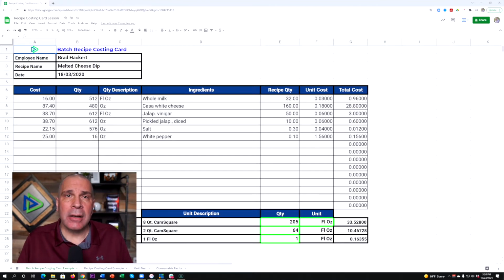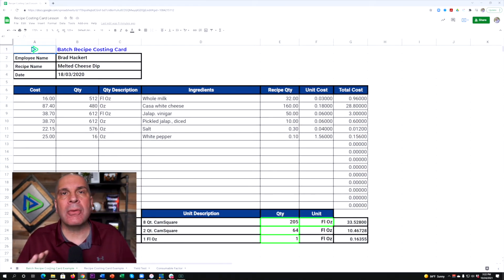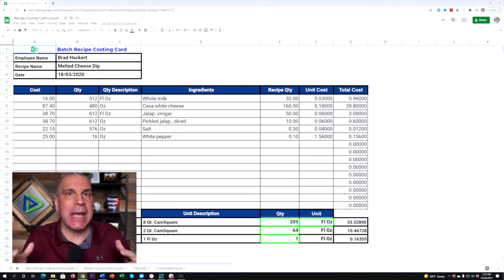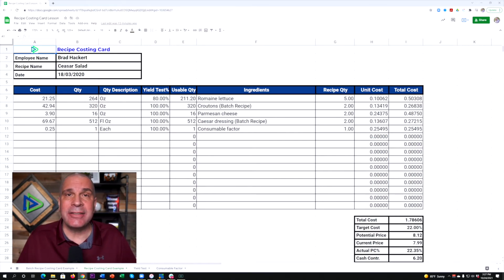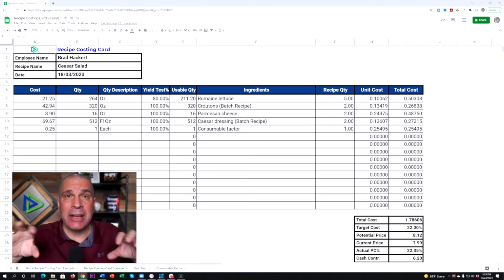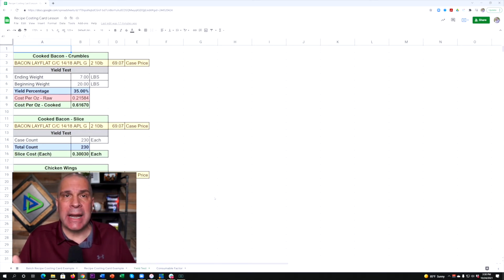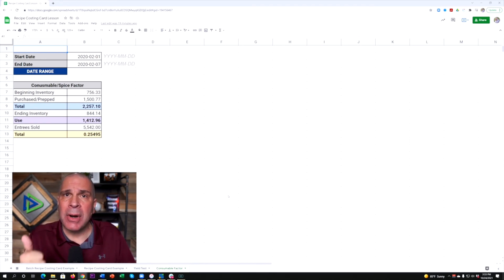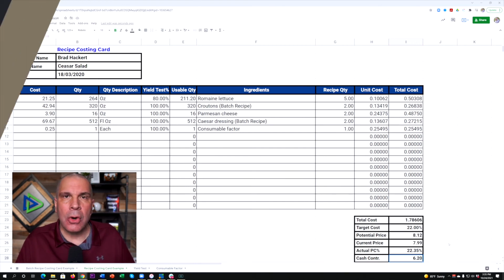Steps to Follow for Ingredient Costing and Recipe Costing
Do the words “recipe costing cards” give you the hives, kind of make your skin crawl with discomfort? It’s a very common response! You know you need them, but maybe you're not 100% sure what the steps are to follow for costing out ingredients and for the costing out of the recipes. In this video I take a deeper dive into steps to follow for ingredient costing and recipe costing.

📖 I wrote a book for restaurant owners and managers
I am David Scott Peters, a restaurant coach and speaker who teaches restaurant operators how to cut costs and increase profits with my trademark Restaurant Prosperity Formula. Known as THE expert in the restaurant industry, I apply my no-BS style to teach and motivate restaurant owners to take control of their businesses and finally realize their full potential. Thousands of restaurants have used my formula to transform their businesses. To learn more about me and my coaching program,

Let's dive right into the steps to follow for recipe costing cards and the ingredients that go into them. Let’s talk about recipe costing cards. While this is not going to be an hour-long deep dive, I am going to show you the step-by-step process and what you need to know to create and upkeep recipe costing cards for your restaurant.

In this video, I provide multiple spreadsheet templates and explanations to learn the steps for ingredient costing and recipe costing.

1. Batch recipe card: a batch recipe is any soup, side dish, dessert, dressing component to a dish that you create in your restaurant. You buy products from different vendors, you put it in a pot and you make something else with it. You are now a manufacturer of goods. You make batch recipe costing cards because you need to know what each ounce of those items cost you.
2. Item recipes: These are items that you sell, which can be items you produce, but you also sell them. You have to find the cost of all the individual items so you know how much to charge for the complete item. Items are usually a combination of batch recipes and single ingredients. You can't do recipe costing cards if you don’t do your batch recipes first.
3. A consumable factor: this is the food you give away for free. For example: salt, pepper, mayo, ketchup, mustard, or chips and salsa, bread and butter on the table. These are things you’re not “charging” for, but you’re going to make sure you charge for them, but without nickel and diming the guest. They're built into item recipes.
4. A yield test: how much usable product you have once you’ve prepped an item. For example, Romaine lettuce. You buy a whole head, but you don’t use the whole head. In fact, you’re only utilizing 80% of it and throwing away the top and bottom. When you do a yield test, you know you’re paying for the full case, but you’re not using it all and the unit cost will go up, which is important in creating your recipe costing card.

Like you want to know the step-by-step process to creating your recipe cards, to be able to know what to charge and how to menu, engineer and be successful and ultimately get the ideal versus actual product usage. These are the steps.

The two most important systems any restaurant should have are budgets and recipe costing cards because they make you a proactive management team.

Recipe cards are incredibly important. They allow you to re-engineer your menu, adjust your prime cost to make up for the changes going on in our industry as labor goes up, as expenses go up, and you need this in your tool box to be successful.

With that said, I'm going to tell you right now: spreadsheets are not the way to go. You need software because software will change your life if you use it on a day-to-day basis and maintain your current up-to-date recipe costing cards.